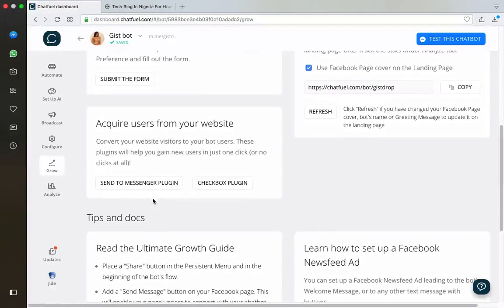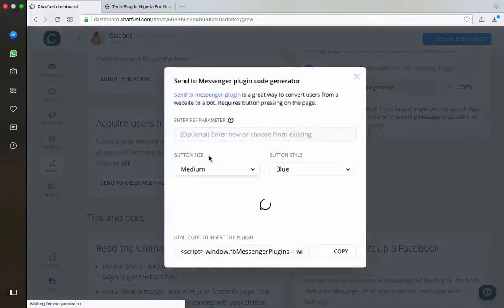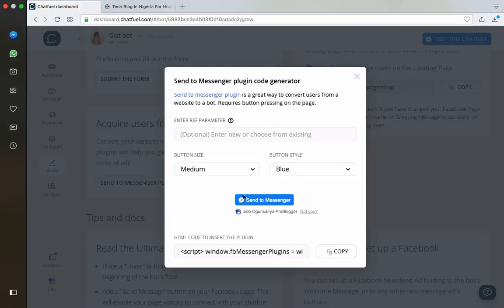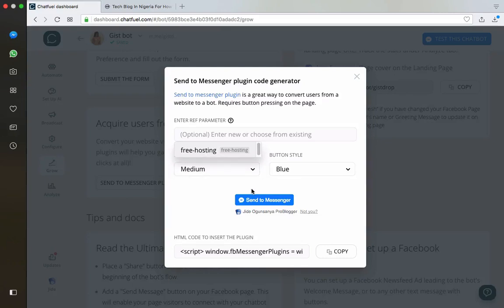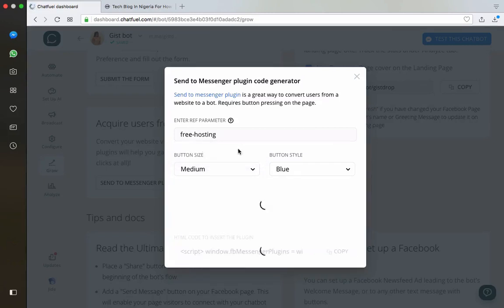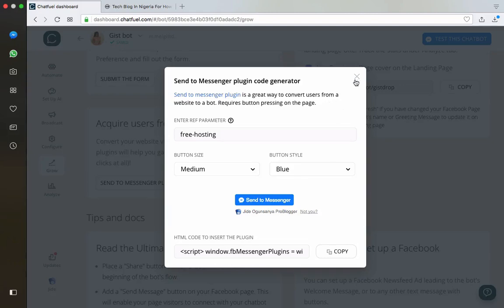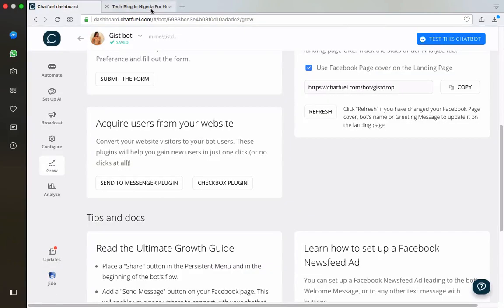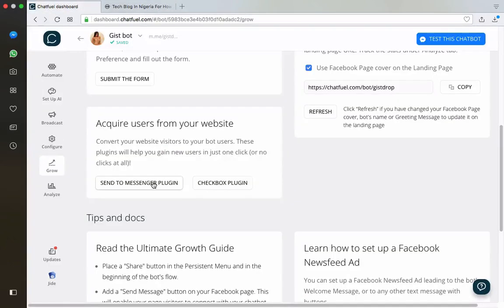12 - Send To Messenger Button : How To Generate It From Your Chatbot Dashboard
This tutorial explains how to generate send to messenger button for your blogs, web pages etc using the send to messenger plugin in your chatbot dashboard. You will also get to see a send to messenger example.